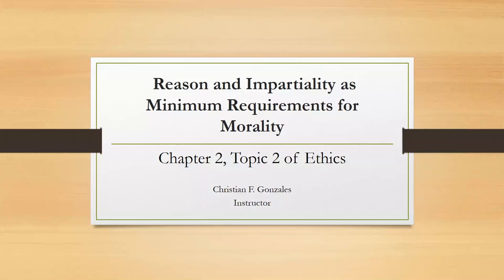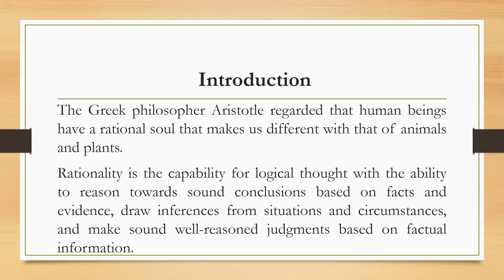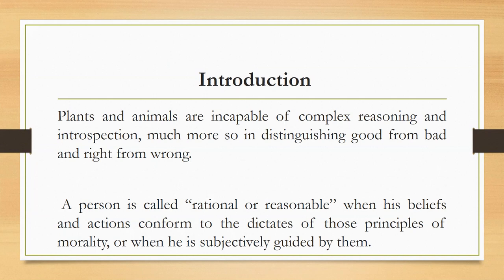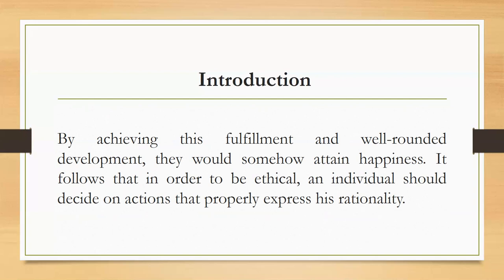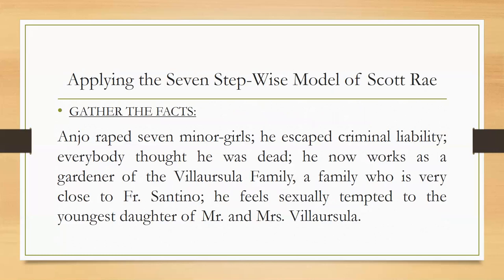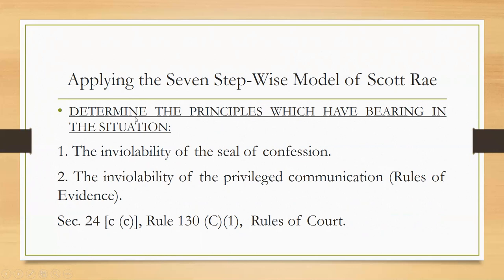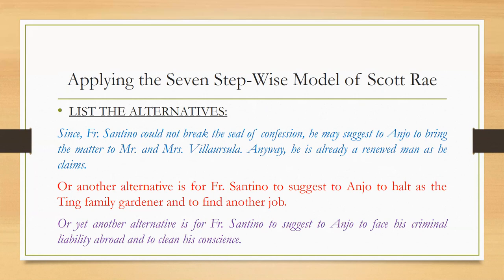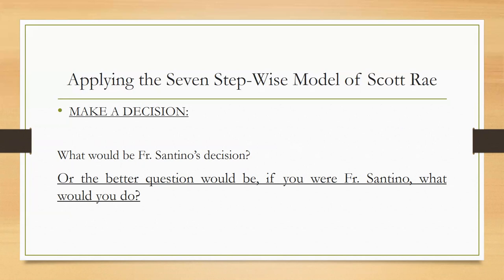REASON and IMPARTIALITY as Minimum Requirement of Morality | Chapter 3 Topic 2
This is a lecture on reason and impartiality as minimum requirements for morality.